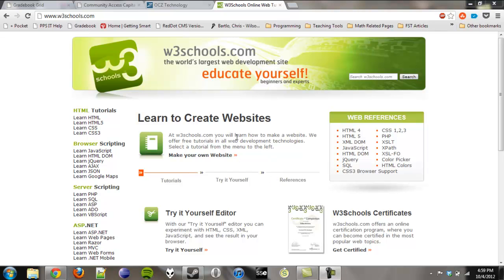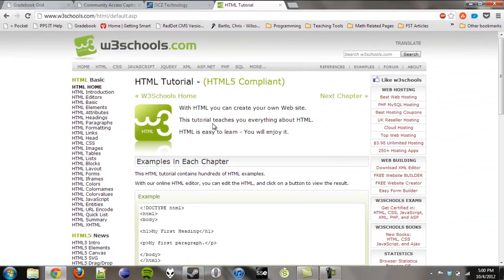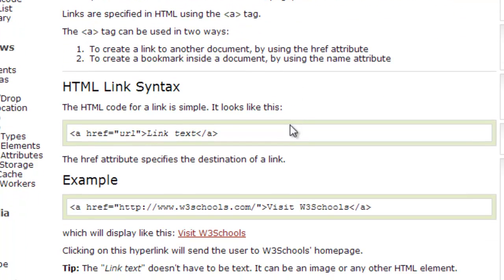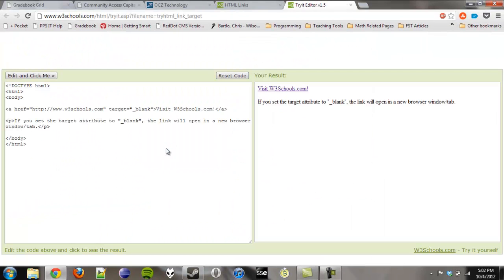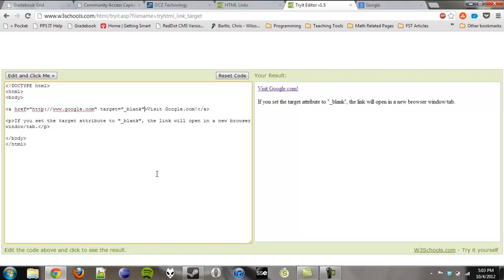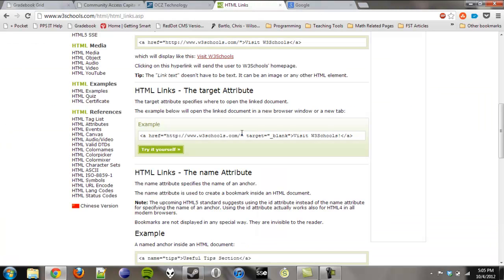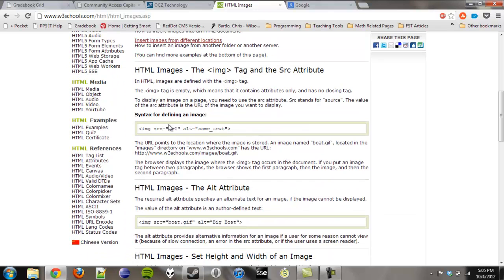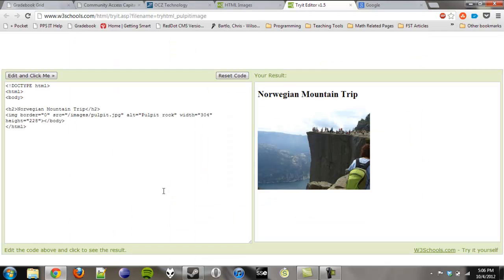W3Schools Intro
Here's a little intro to the W3Schools Resource.  I'm out due to surgery so this will help tide you over until my return.